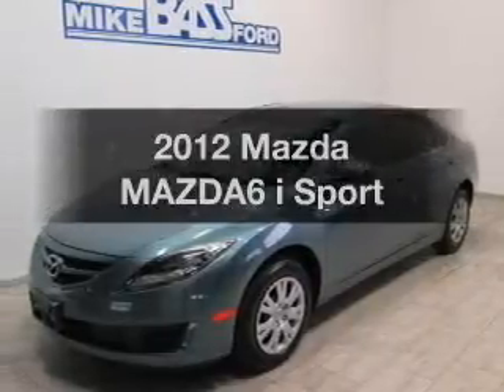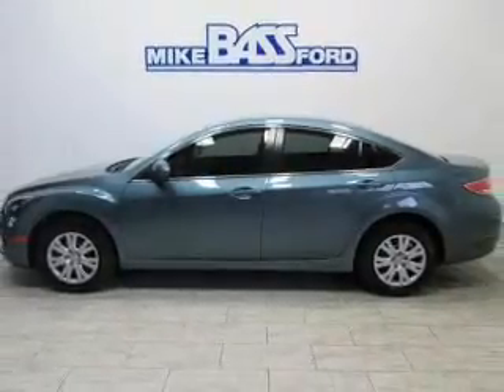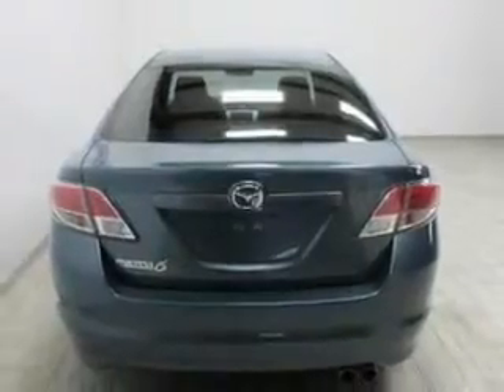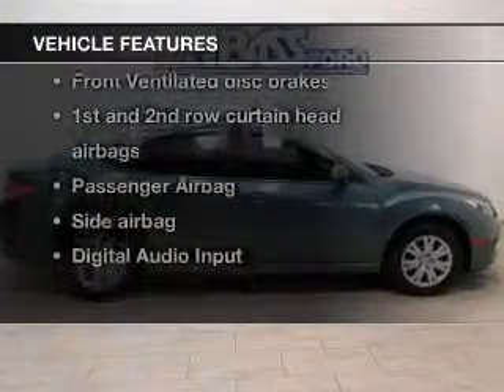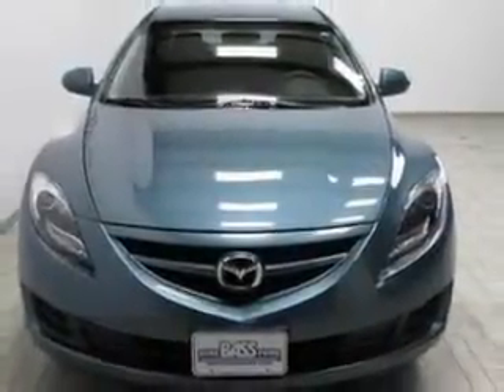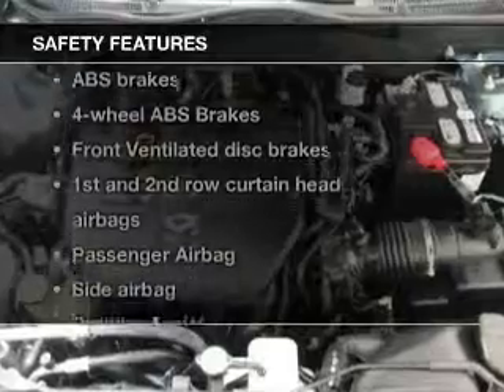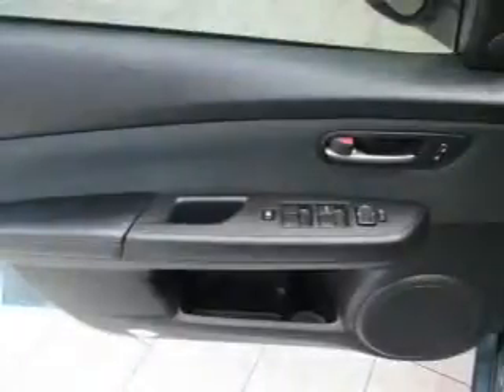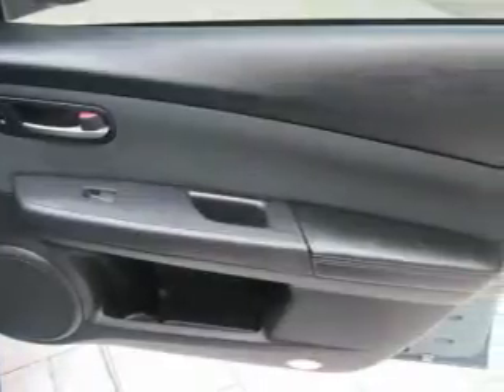2012 Mazda MAZDA6 - Sheffield OH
Year: 2012
Make: Mazda
Model: MAZDA6
Trim: i Sport
Engine: 2.5 liter inline 4 cylinder 16 valve
Transmission: Manual
Color: Steel Blue Mica
Mileage: 23171
Address:
5050 Lorain Rd